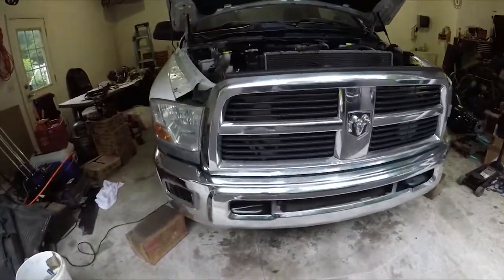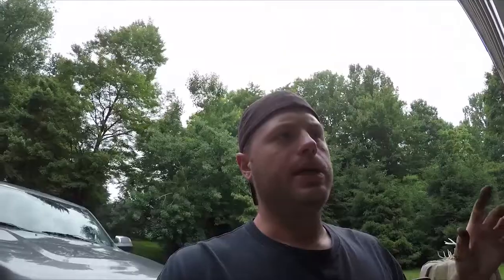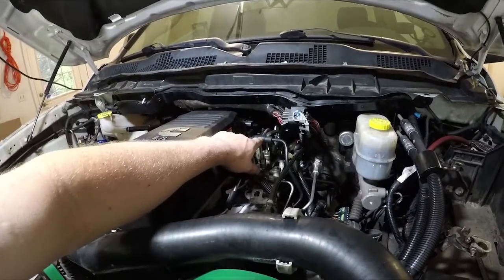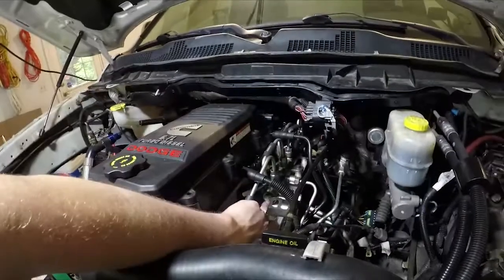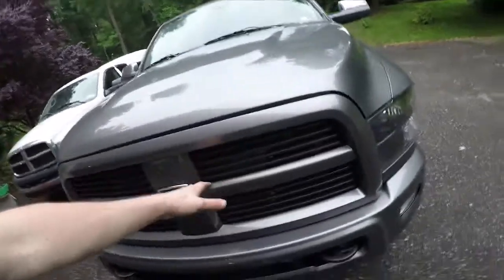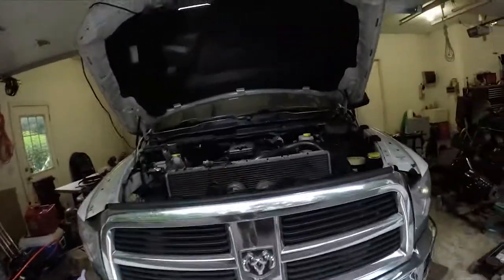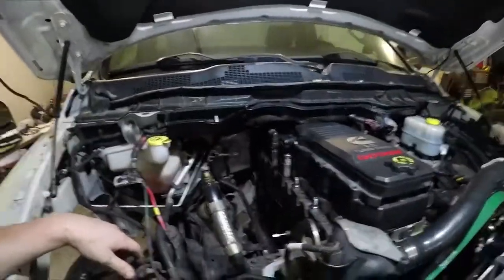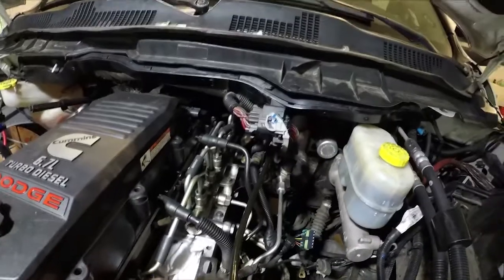6.7 Cummins Mod List Explained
Explanations of the modifications we've done to our 4th gen Cummins and Why